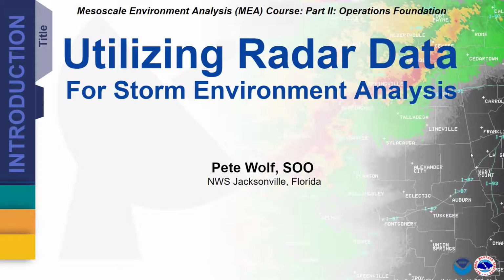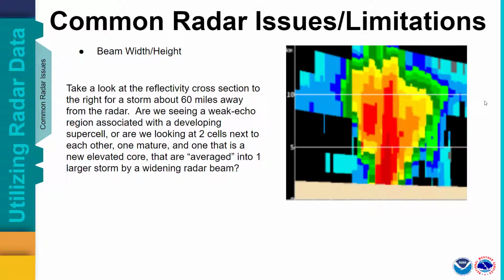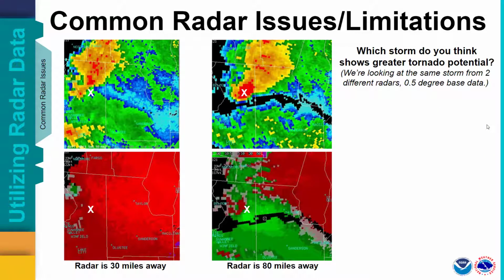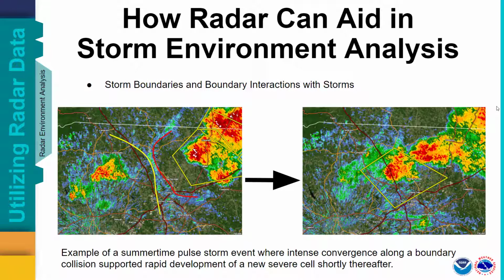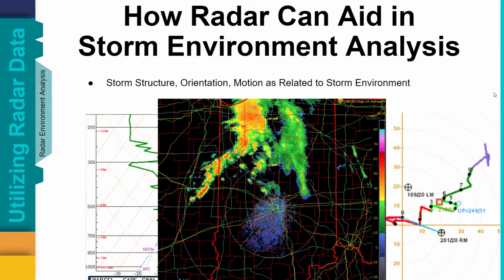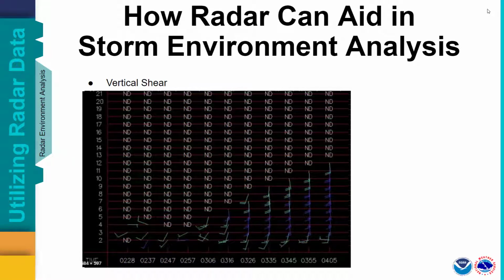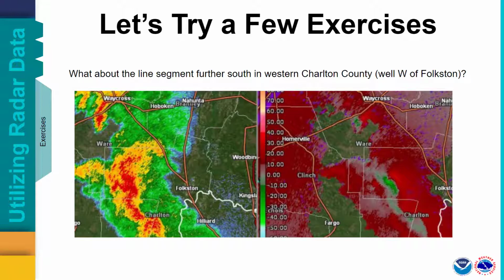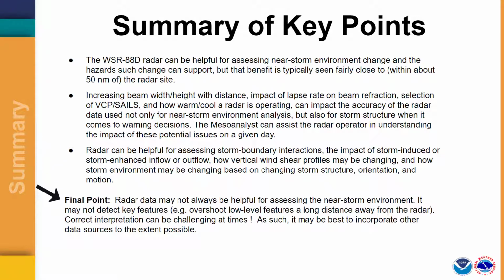UtilizingRadarData_MEA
This is a training module focused on utilizing radar data for near-storm environment information.